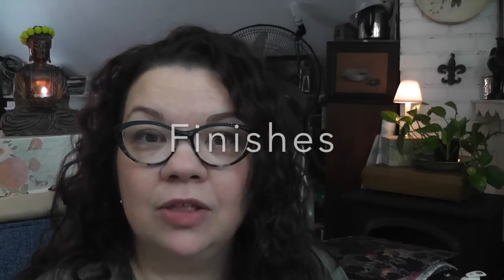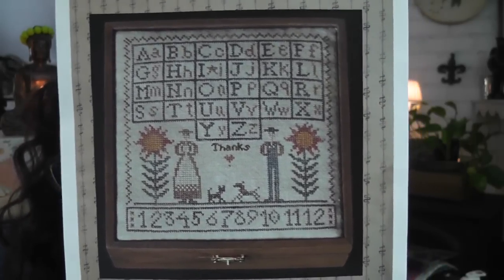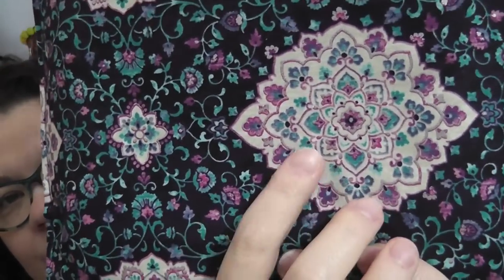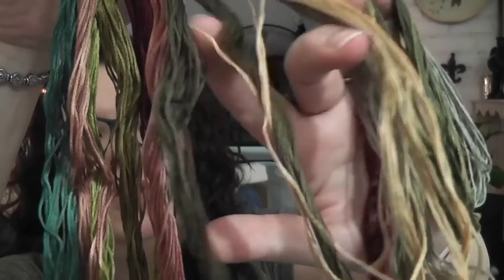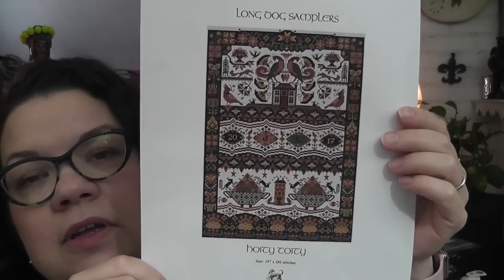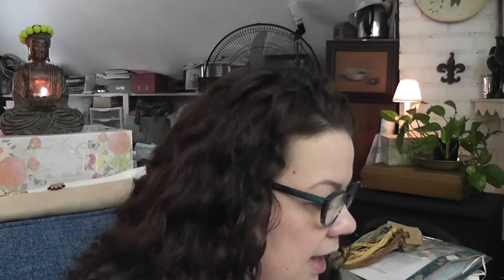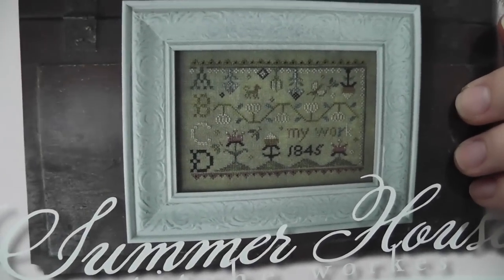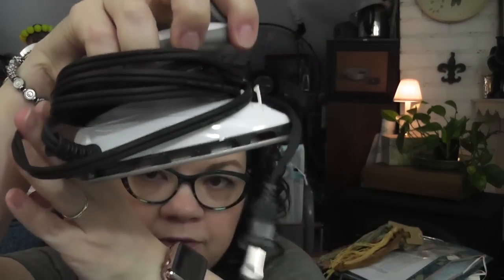Flosstube #9 - Adventures in Cross Stitch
This video is about Flosstube #9
Time Stamps:
00:32  Life Updates
01:30 Finishes
20:46 NJ Flosstube retreat
23:40 Packing Update
27:36 Haul Ya’ll
37:24 Things I’m ALL Into

Links…

YOCTOSUN Head Mount Magnifier With 2 Led Professional Jeweler's Loupe Light Bracket And Headband Are Interchangeable
by YOCTOSUN

Steamfast SF-717 Mini Travel Steam Iron with Dual Voltage, Travel Bag, Non-Stick Soleplate, Anti-Slip Handle, Rapid Heating, 420W Power
by Steamfast